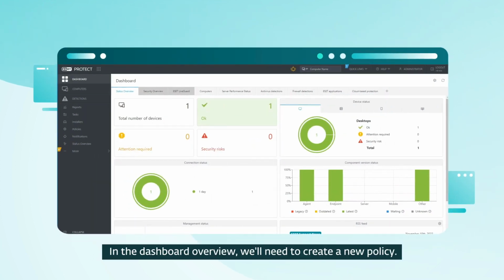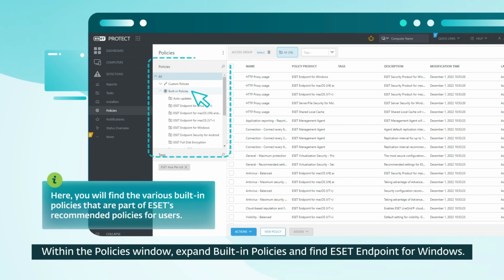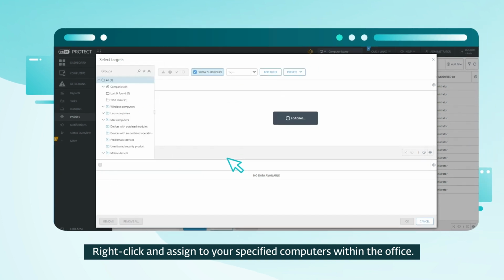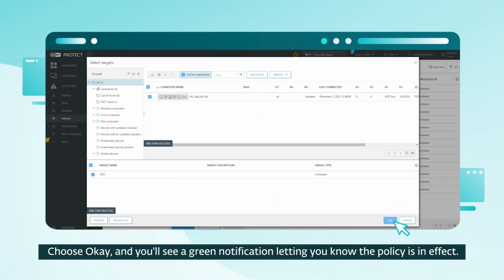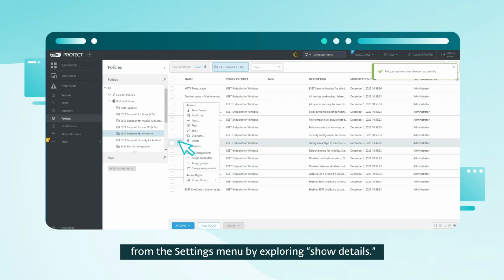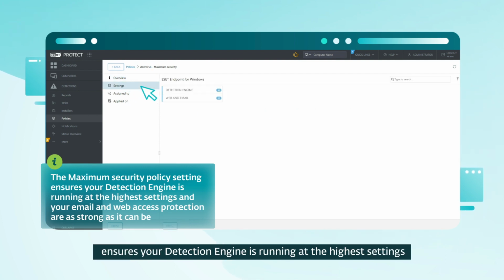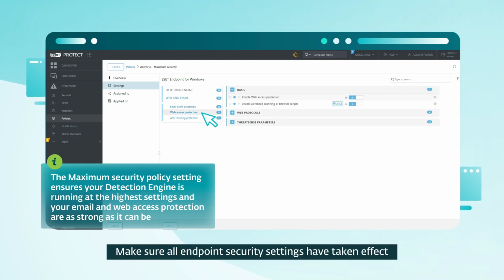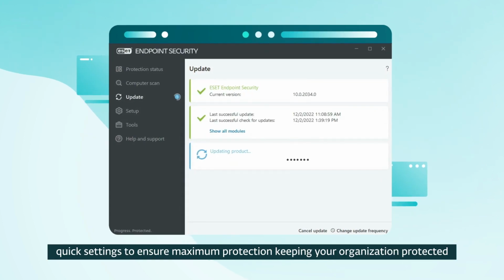ESET - How to apply a recommended policy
Learn how to apply a recommended policy for ESET Endpoint Security